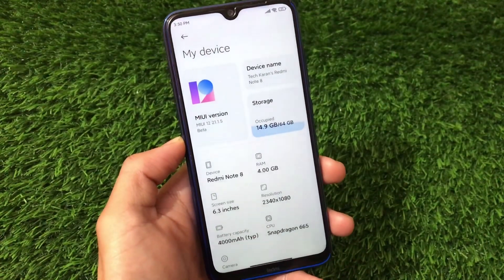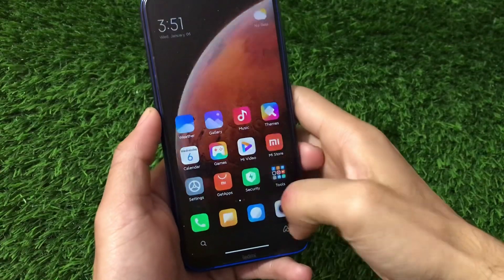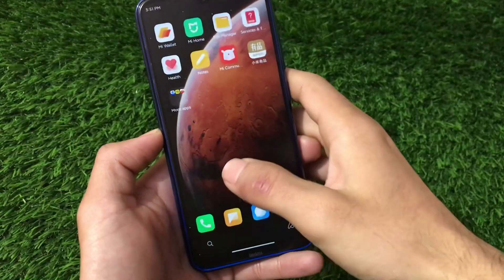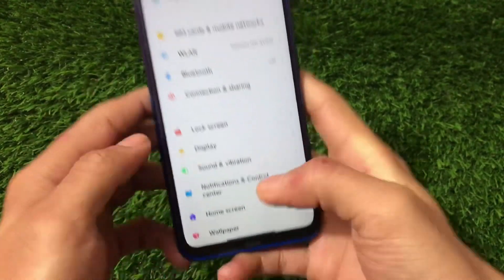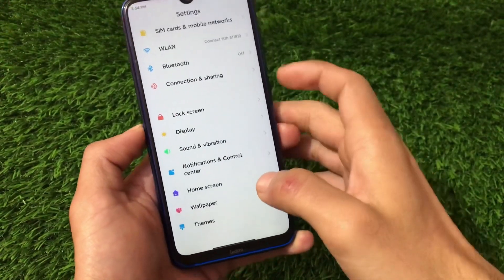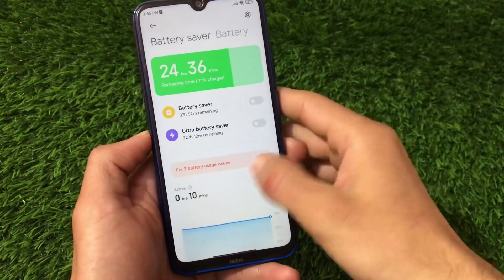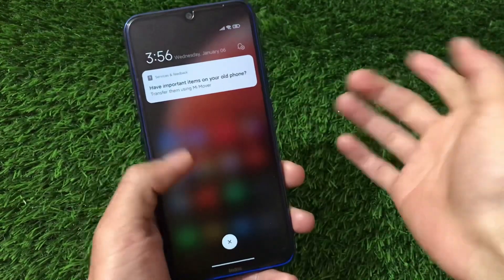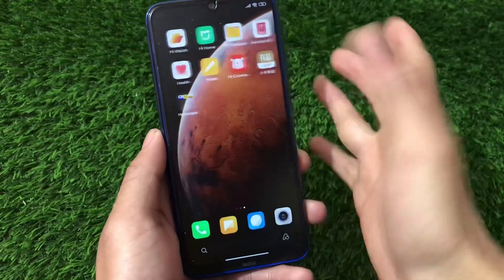[MIUI 12] OFFICIAL Android 11 ft. Redmi Note 8 | Download Now 🔥🔥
1Hey guys, What's Up? Everything good I Hope. In this Video, I'm gonna show you "[MIUI 12] OFFICIAL ANDROID 11 fr. Redmi Note 8 🔥🔥" . Make Sure to watch this video till the end to understand everything.